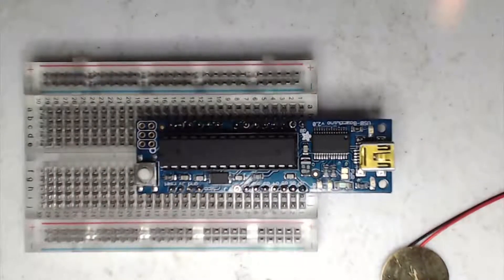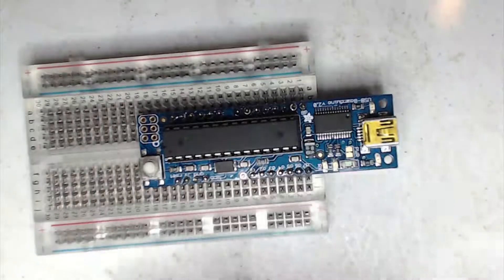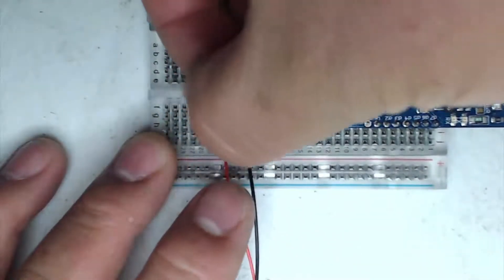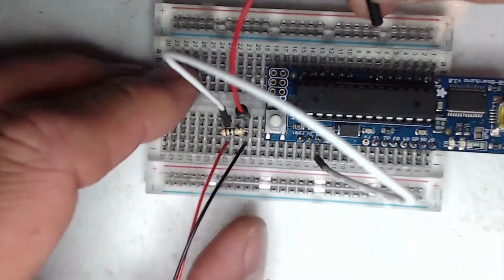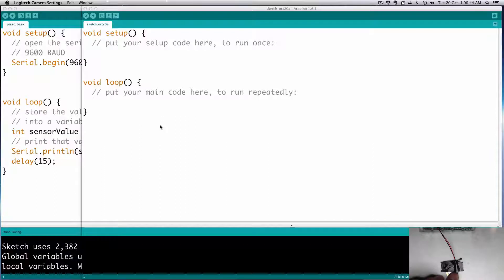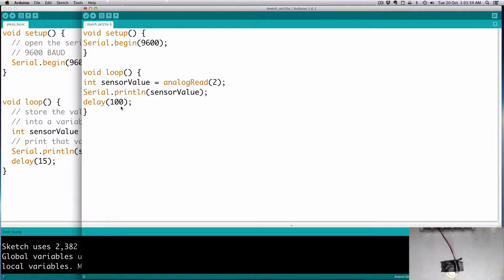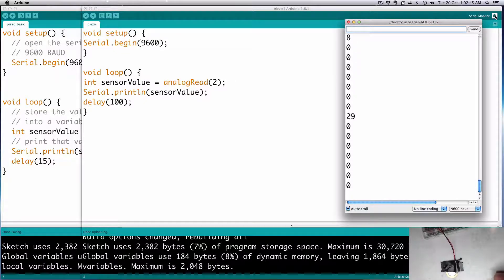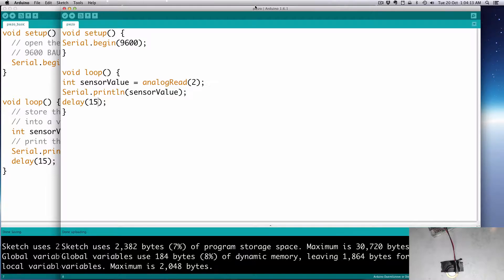Piezo Sensor Tutorial